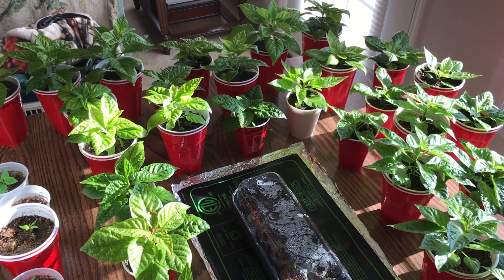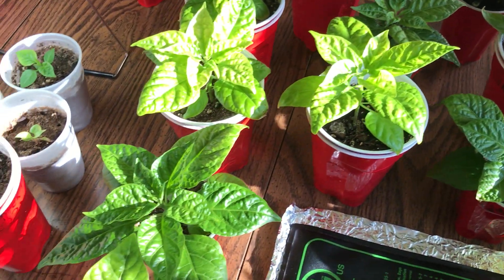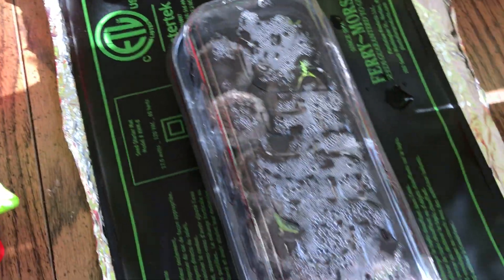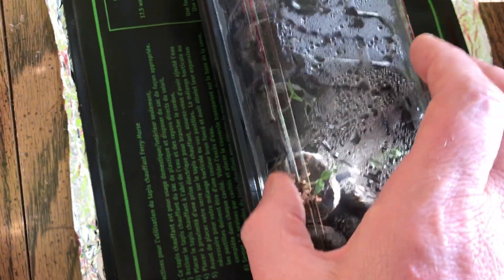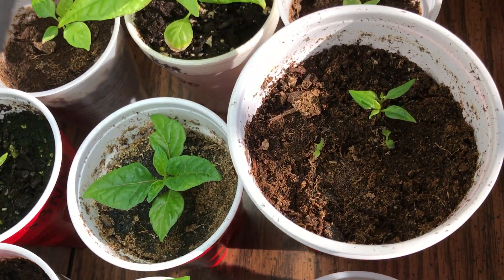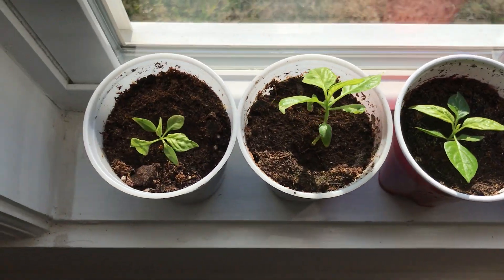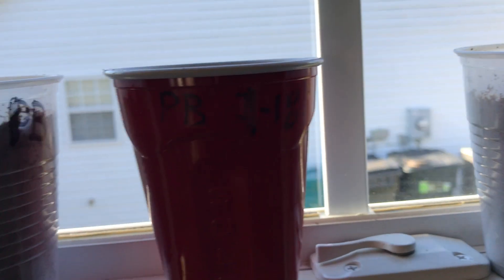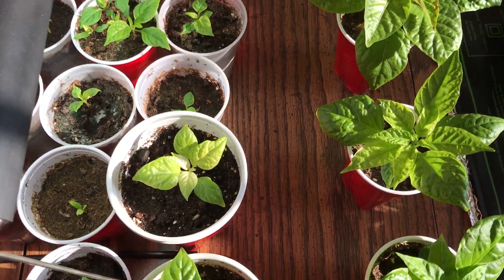Carolina Reaper Grow Update. March 6, 2021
A short video showing the progress of my indoor Carolina Reaper grow and the state of my plants.  Hopefully it will be warm enough in a month that I can plant these outside.